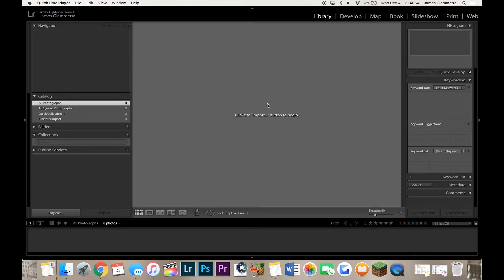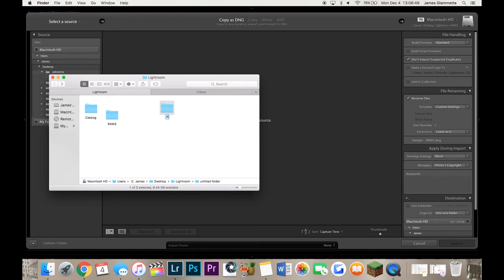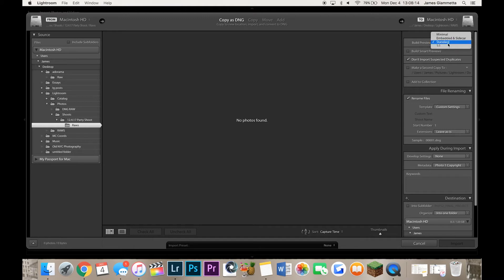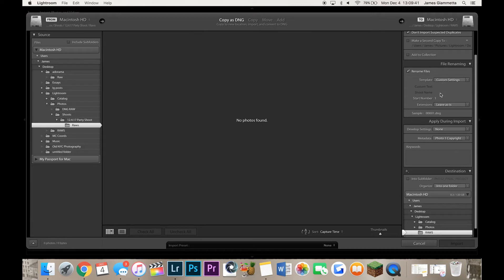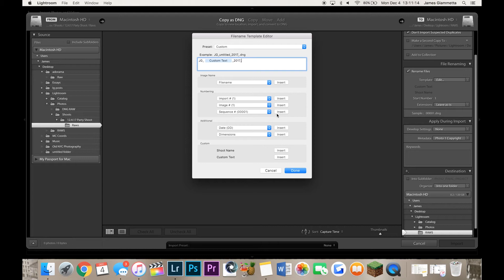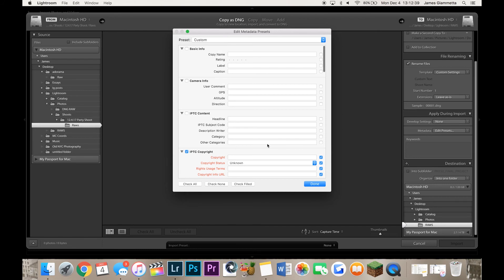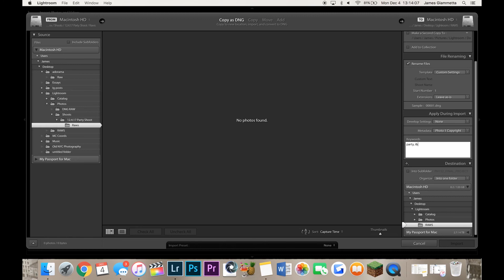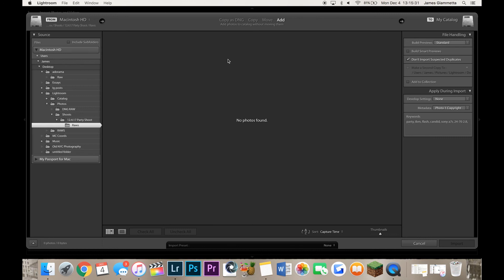The Best Import Settings for Lightroom! (Adobe Lightroom CC Tutorial)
What's up guys! Welcome to my tutorial for the best import settings for Lightroom!  In this video we will be going all the settings in the import section of Lightroom.  By the end you will know exactly how to import and have the knowledge to create your own system for doing just so!

Gear:
Sony a7r
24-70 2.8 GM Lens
50mm 1.4 Lens